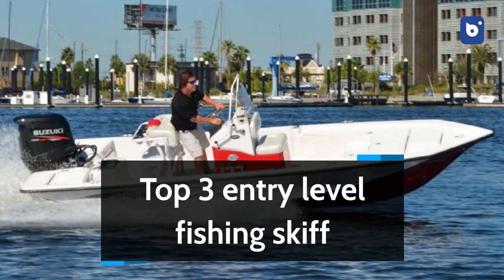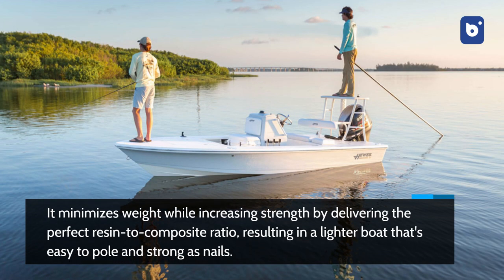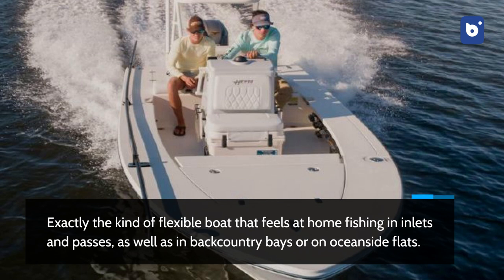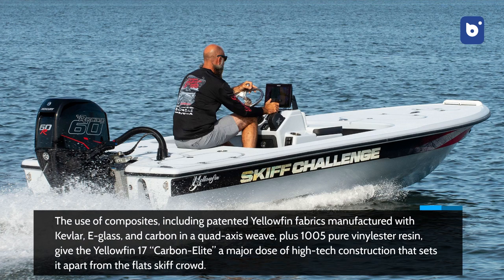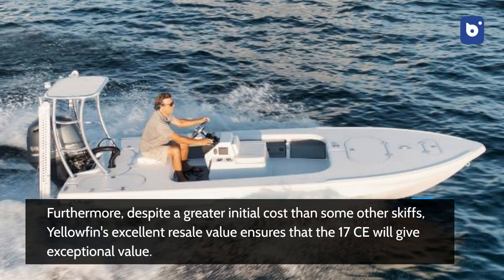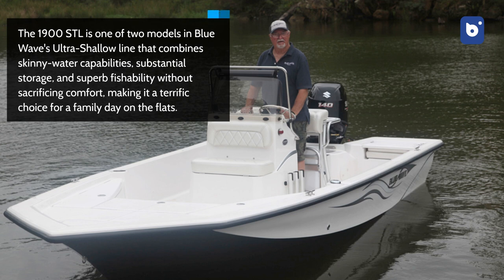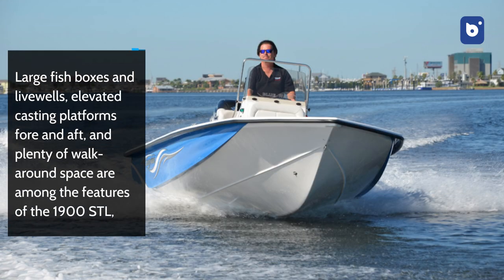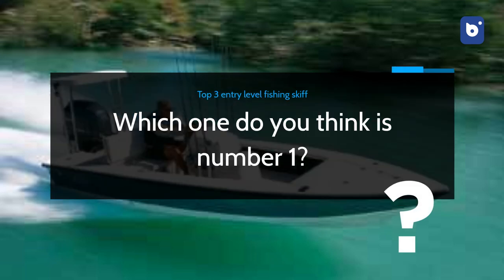TOP 3 Entry Level Fishing Skiff in 2022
A flats skiff is the best boat to use when you wish to fish the flats efficiently.

These vessels are great for sight fishing for reds or fly casting for bones since they have a low draft, optimal fishability, and a stealthy attitude.

Take a look at the top three contenders.